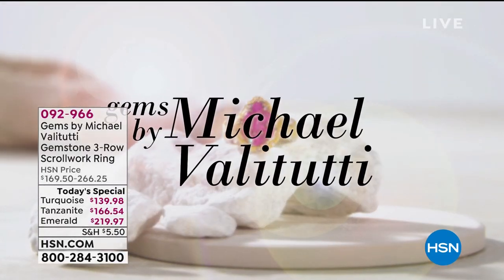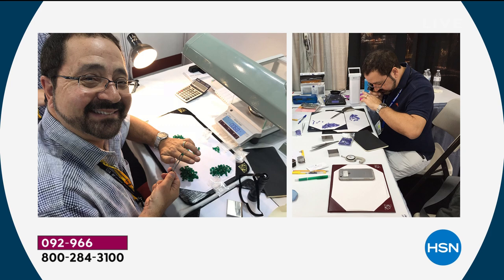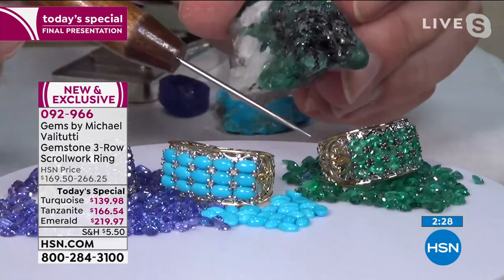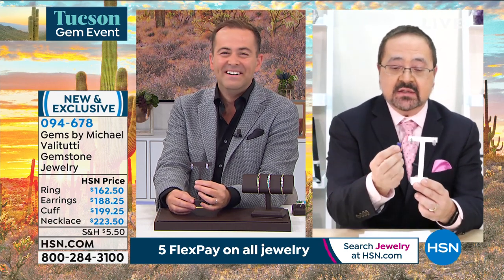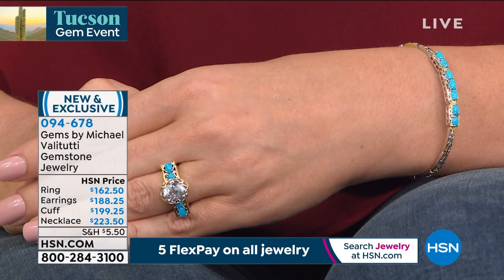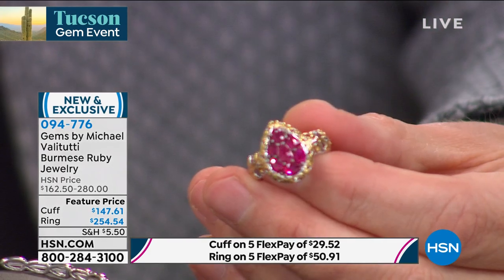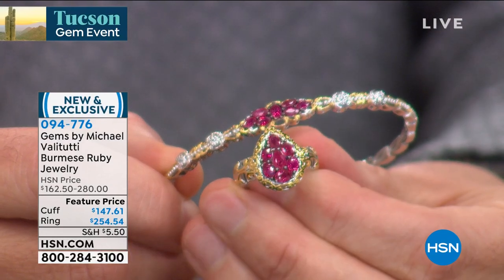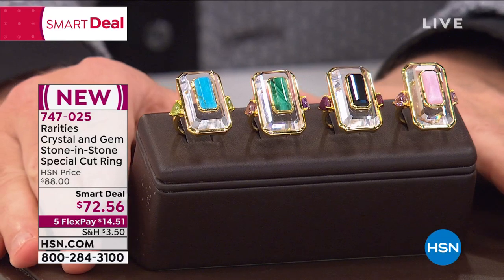HSN | Tucson Gem Event Finale with Adam 02.09.2021 - 09 PM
Discover gemstone jewelry finds in an array of colors, styles and settings with host Adam Freeman.